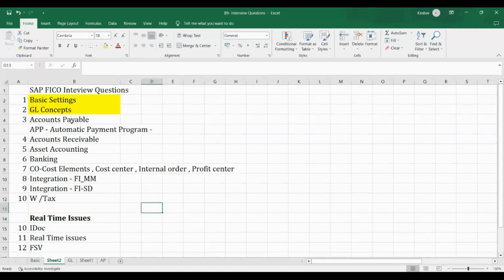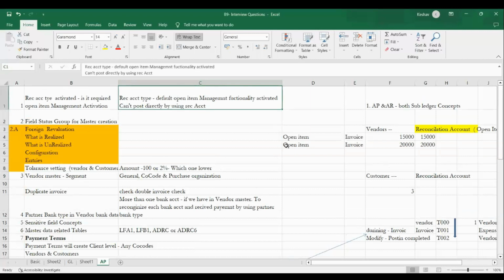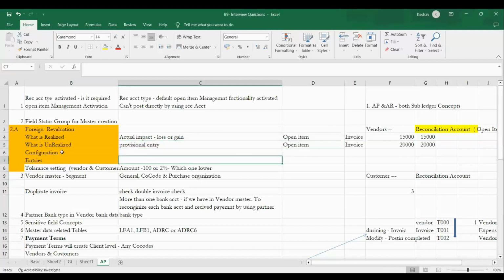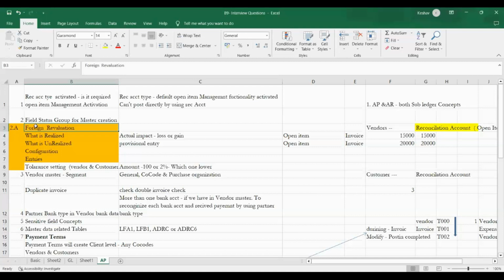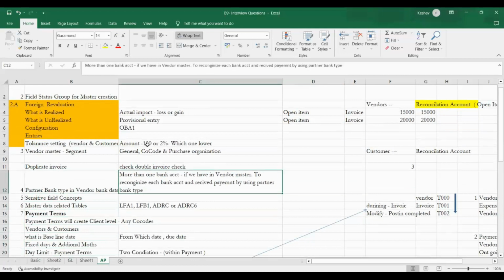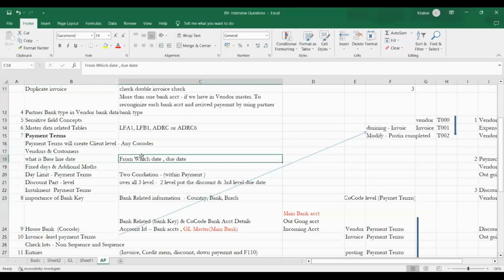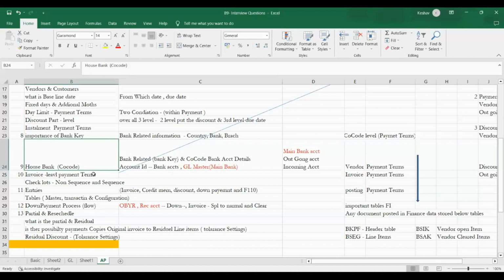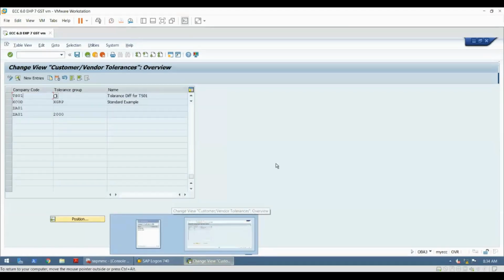SAP FICO Interview Questions (Accounts Payable)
JSR IT Solutions is an institute for students who are looking for SAP FICO, S/4 Hana, ABAP, MM & SD.

Address:
JSRIT Solutions Flat no: 301 3rdfloor Vanijya complex, Near JNTU, KPHB, Hyderabad 500072.